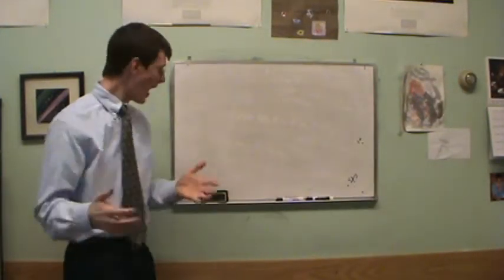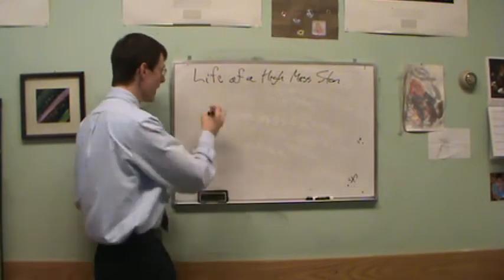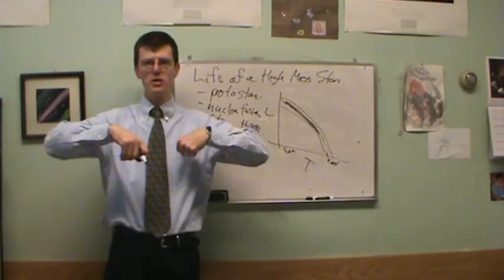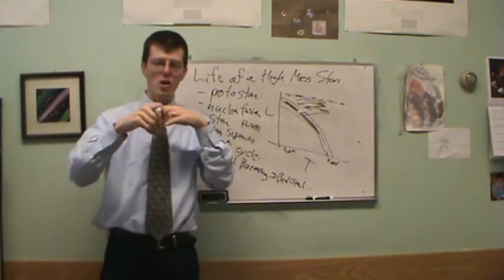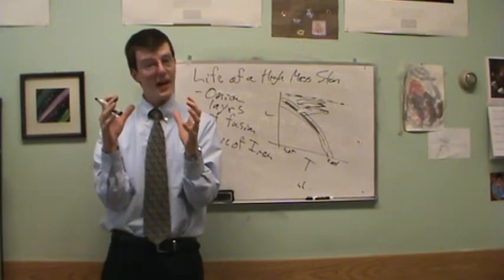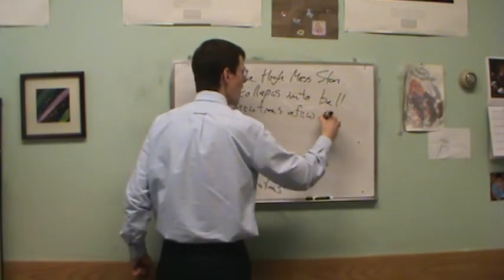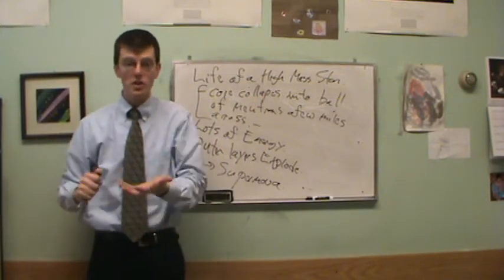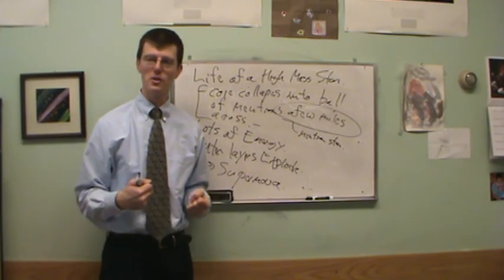1002 Lives of High Mass Stars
Lives of High Mass Stars - and how they generated the heavy elements that we are made from